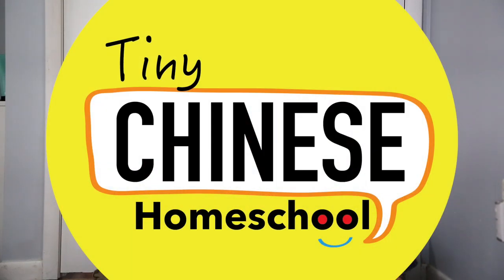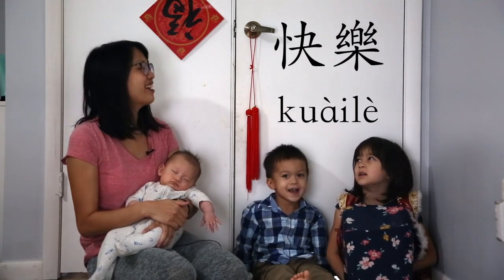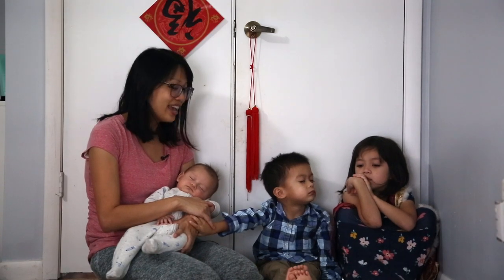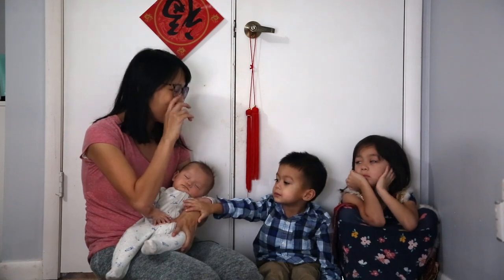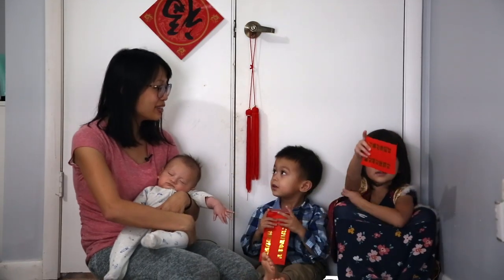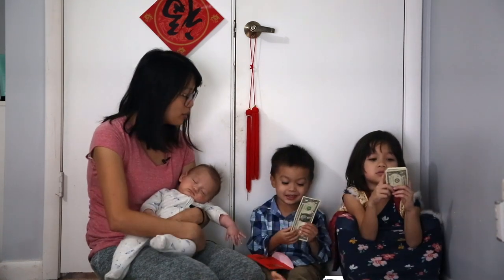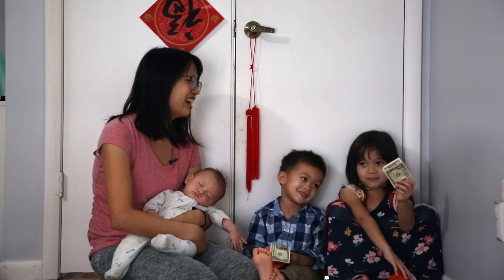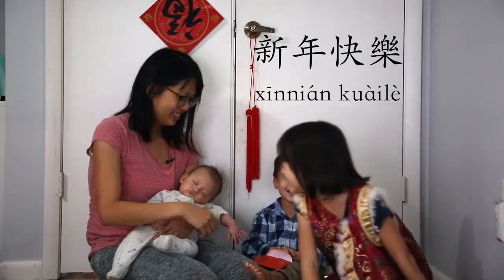Tiny Chinese Homeschool Cultural Video: Chinese New Year Xinnian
Get some ideas on how to celebrate Chinese New Year.
Learn how to say, "Happy New Year!"